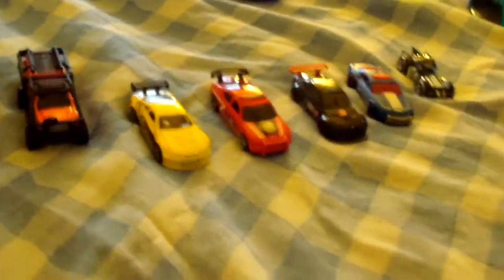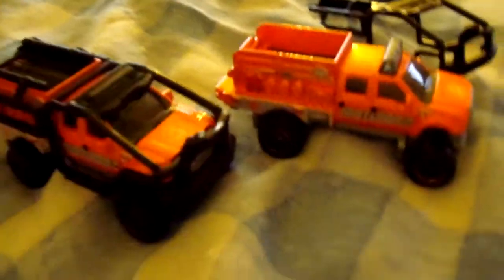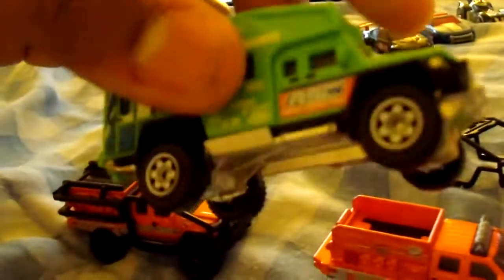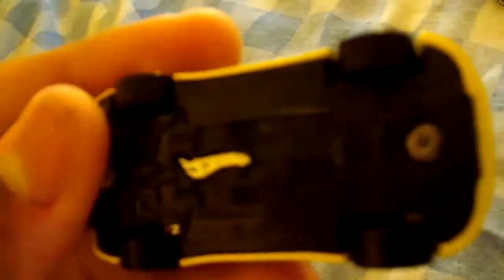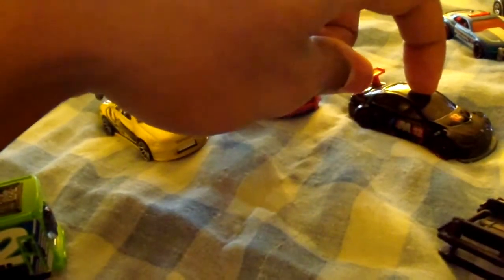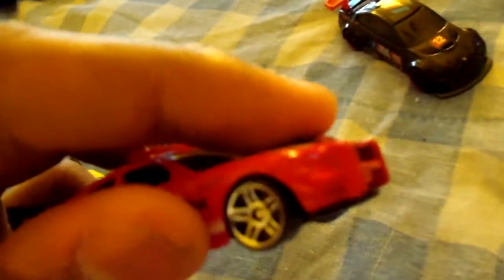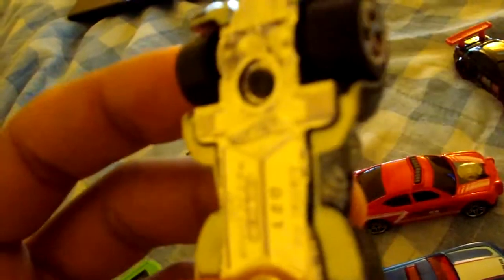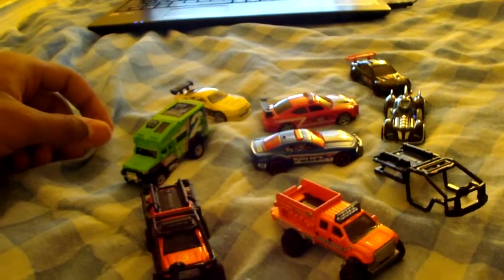Hotwheels/Match box-Review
Well this is a review video to the one I uploaded before. I opend the boxes on the cars and boy oh boy they are sweet. I found out tht the roll bars on the f350 trucks can be removed which is cool. The artic truck is nicly detailed and has a plastic composit body which is very durable. The M3GT2 is also cool. I think its my first hotwheels BMW and my 3rd in my collection. The others are match box cars. The comaro police car and the charger fire chief car are super cool and will be added to my police and fire collections. But the real treat is the batmoblie. Its the one used in the Arkham Asylum game by DC comic's. Hotwheels made it and I brought it without any hesistation. Its my 2nd or 3rd batmoblie I've owned and it was worth it. I would recommend it and the other cars I brought to anyone because they are super cool,